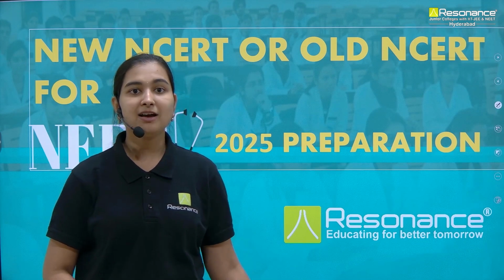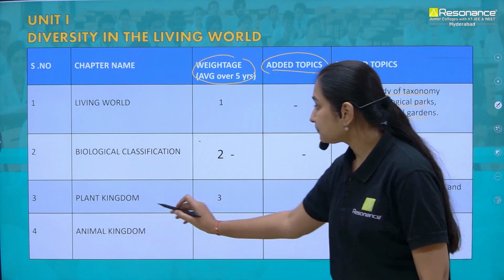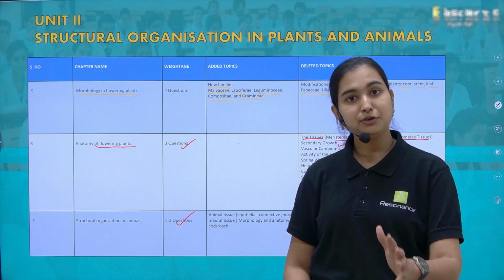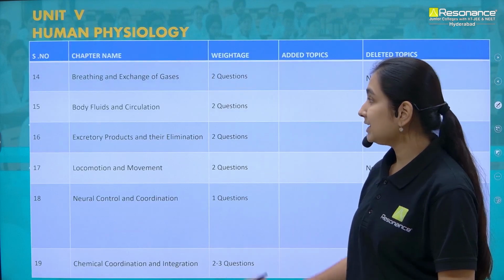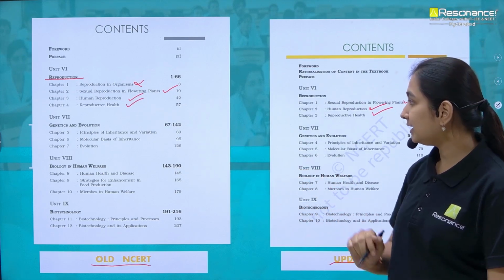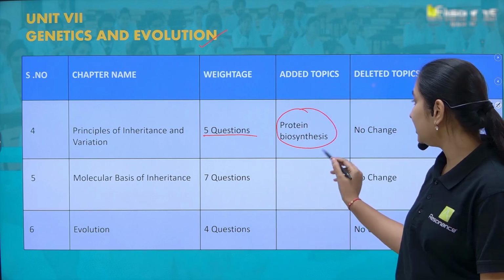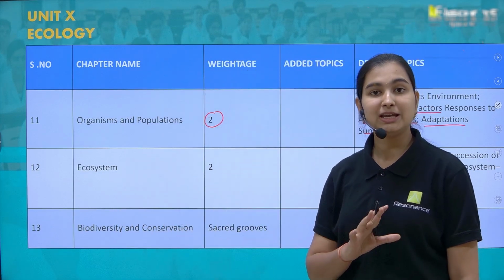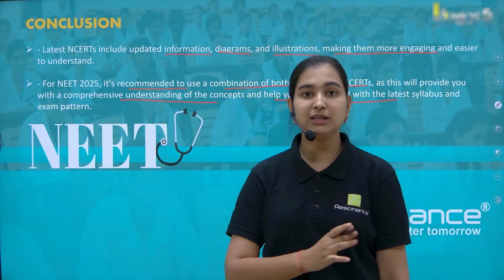New NCERT vs Old NCERT: Which is Best for NEET 2025? | Resonance Hyderabad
New NCERT or Old NCERT – Which One Should You Choose for NEET 2025?

Resonance Hyderabad is here to help you make the right choice! In this video, we break down the key differences between the New NCERT and Old NCERT textbooks, helping you understand which one is better aligned with your NEET 2025 preparation.

What’s Covered:
✅ Detailed comparison of New vs. Old NCERT for Biology, Chemistry, and Physics
✅ How the new changes affect NEET preparation
✅ Expert recommendations from Resonance Hyderabad faculty
✅ Proven strategies to master NCERT for NEET

Make an informed decision and boost your preparation with Resonance Hyderabad's guidance! 🚀

🌟 About Resonance Hyderabad:
Resonance Hyderabad is a leading institute for IIT JEE and NEET coaching, offering comprehensive programs to help students achieve their dreams.